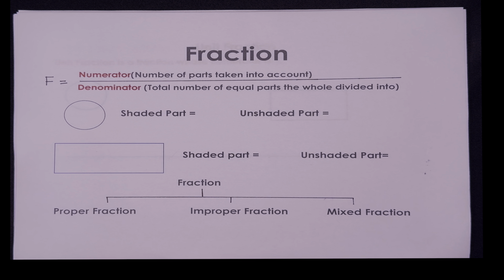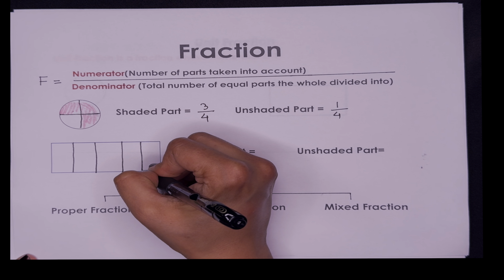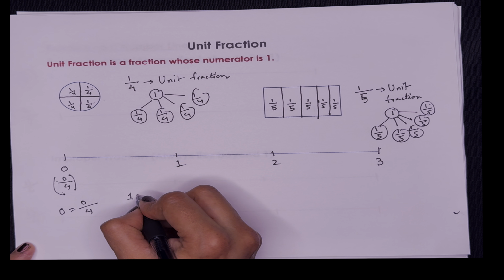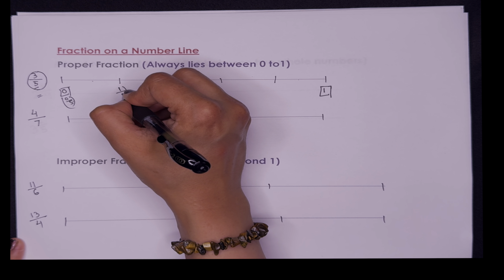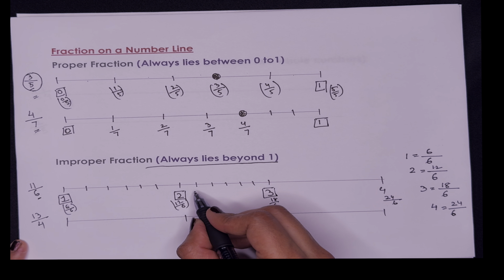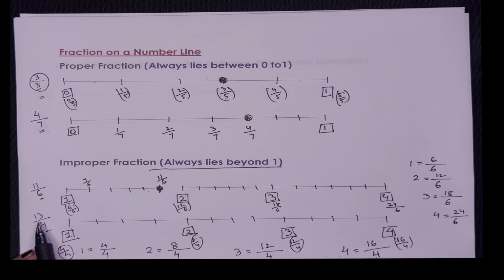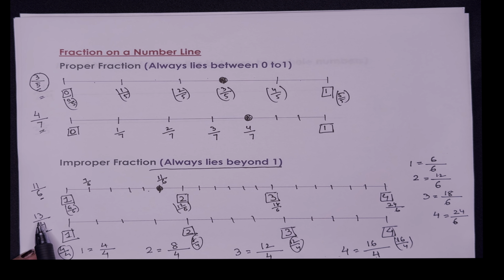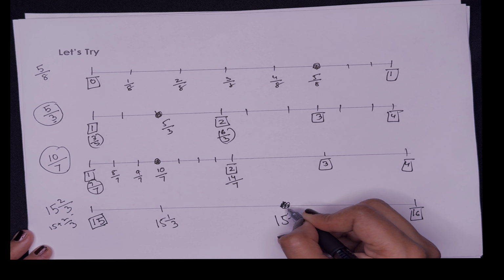What is a Fraction? ... Plotting Fraction on Number Line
In this video, students will learn different types of fractions; and how to plot them on number line...